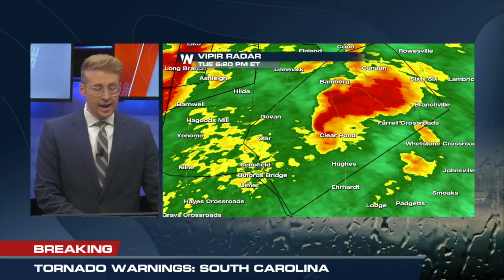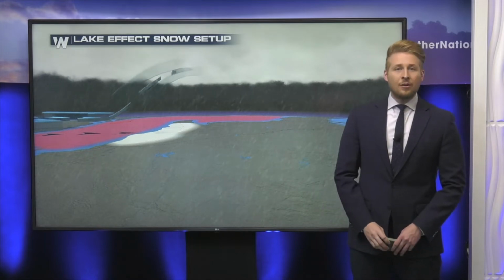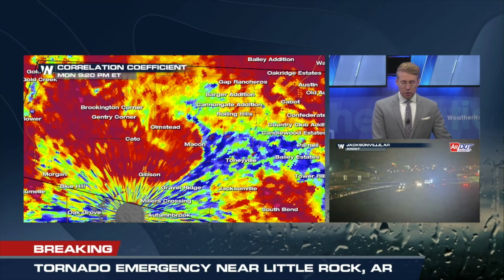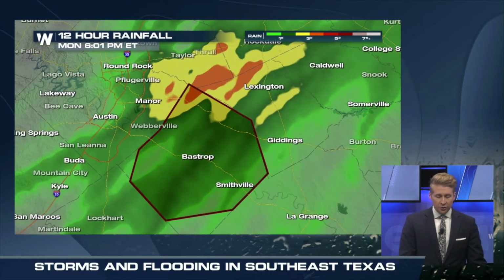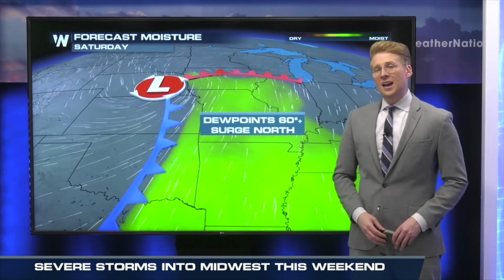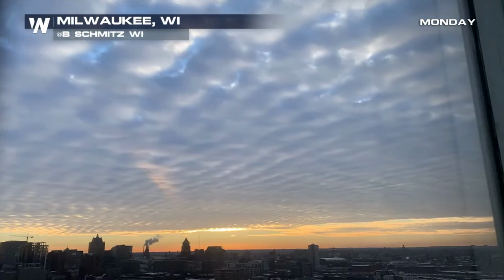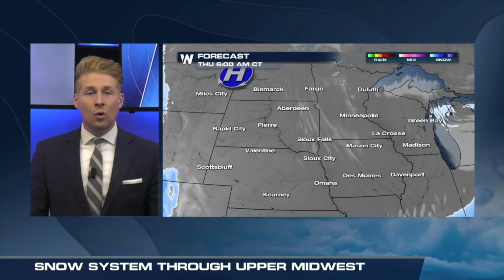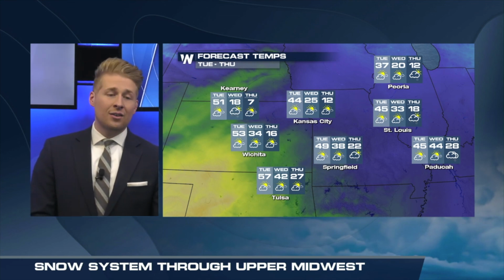Meteorologist Erik Kostrzewa WeatherNation TV Reel 2022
Meteorologist - WeatherNation TV
Erik Kostrzewa has almost 6 years of broadcast experience.

0:00 - Weather Clips
8:32 - Full Weather